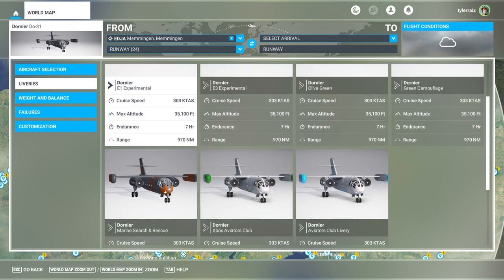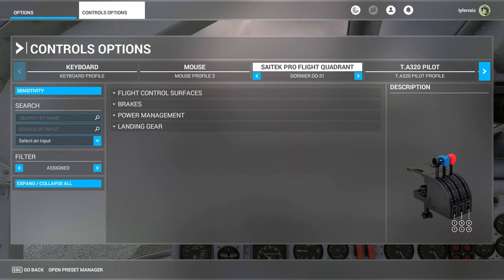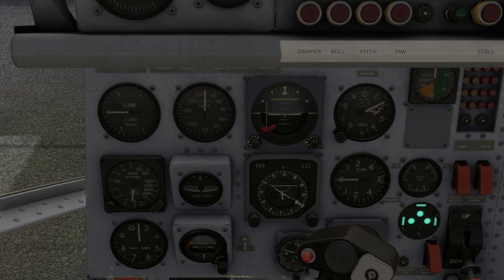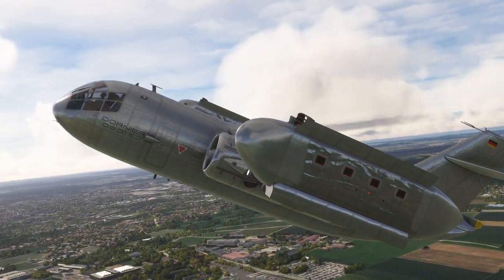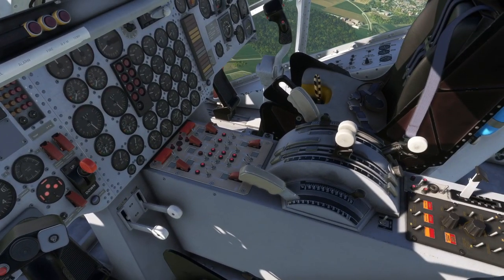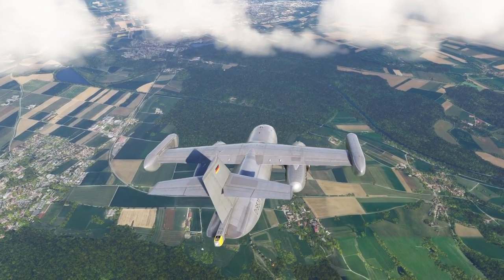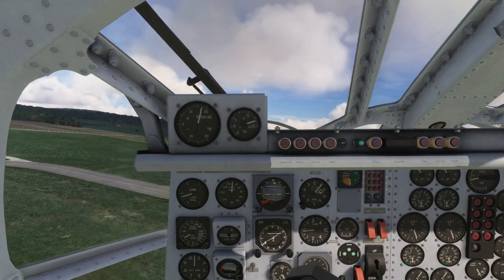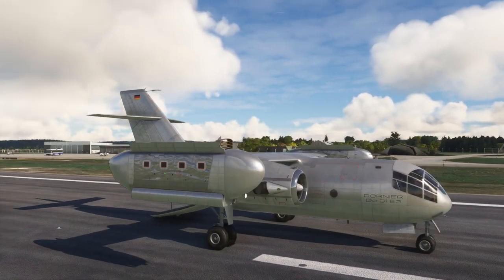MSFS - Dornier Do-31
The Dornier Do-31, the only VTOL jet transport ever built, is Local Legend 15. It's a very interesting plane and I was eager to try it out.